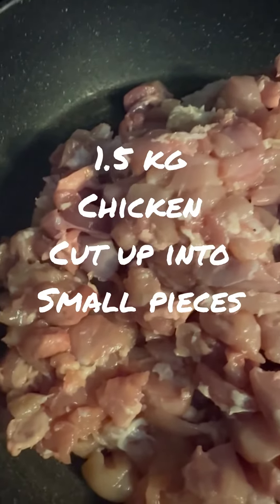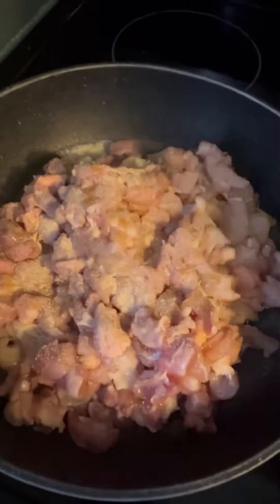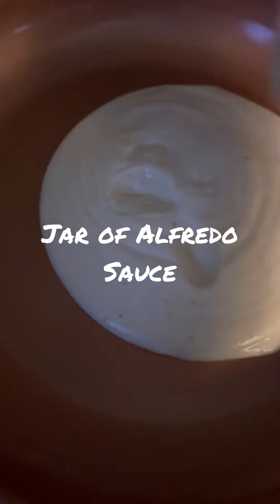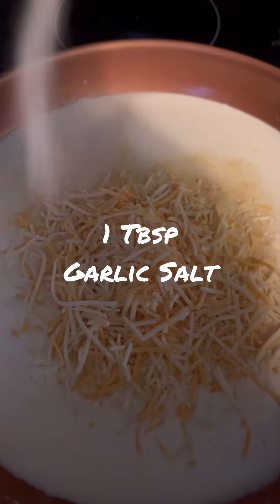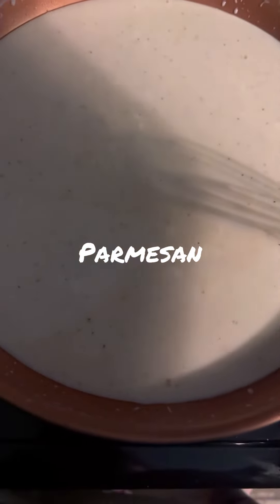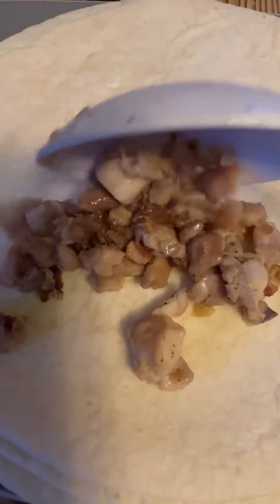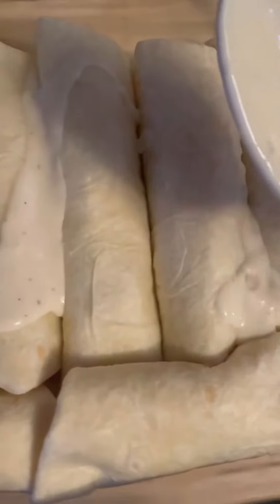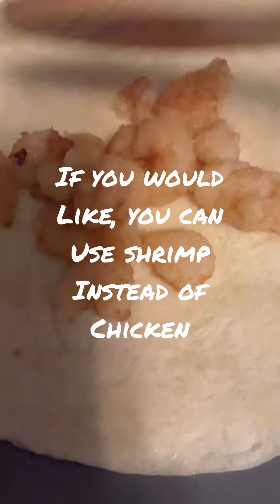Chicken Alfredo enchiladas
Make sure to serve with salsa, black olives and sour cream. 😊